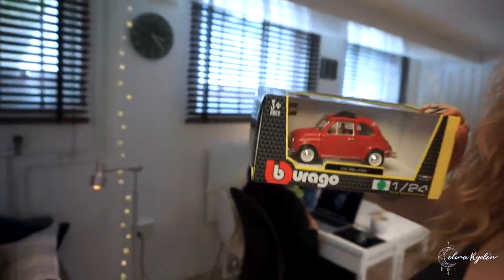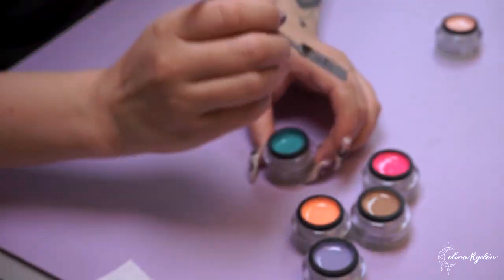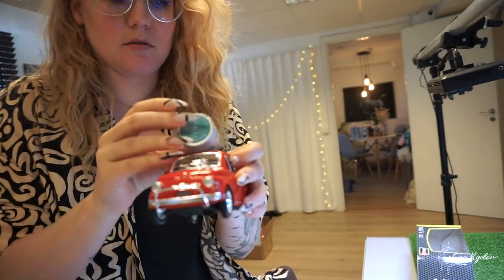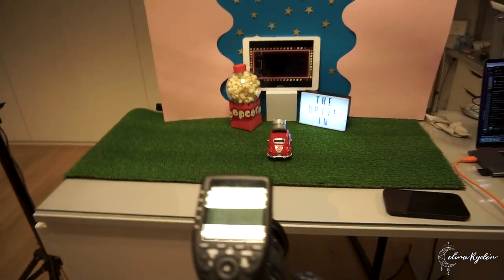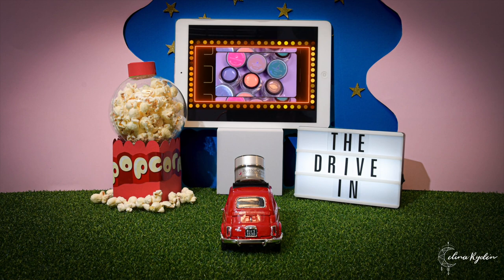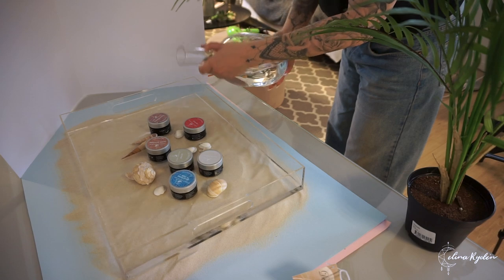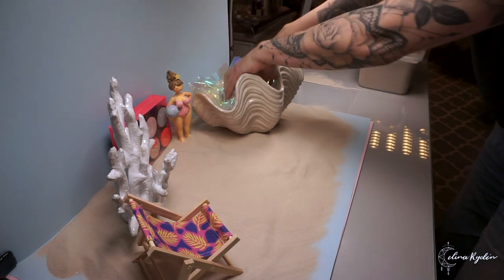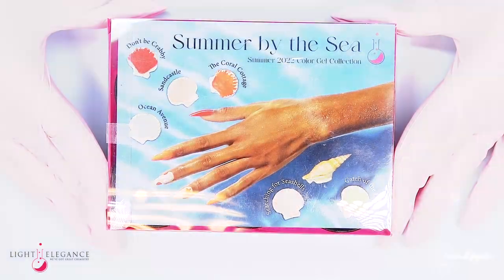NAIL STUDIO VLOG #22 | Omg I LOVE my new hair!! 🍓 | Swedish beauty show and photo shoot BTS 🍿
for the "XXL Arm Rest", Moonflair crystals, nail art products and much more!